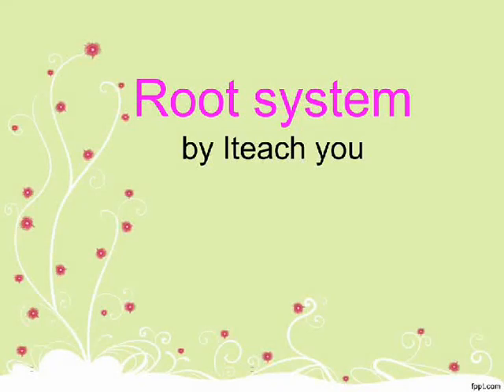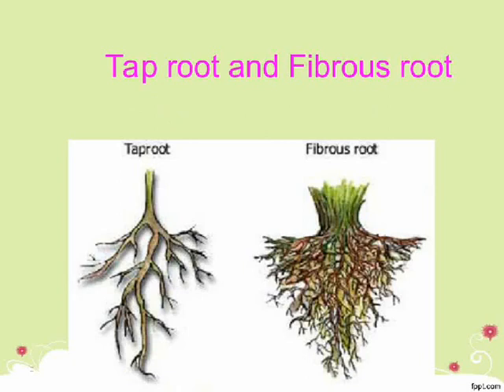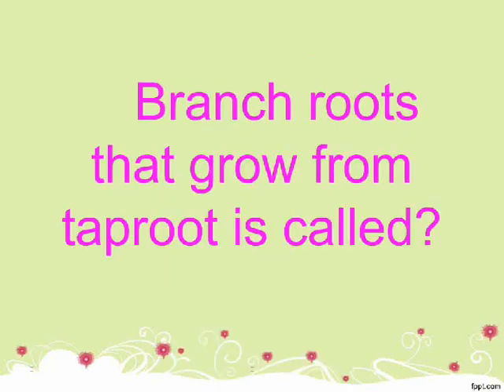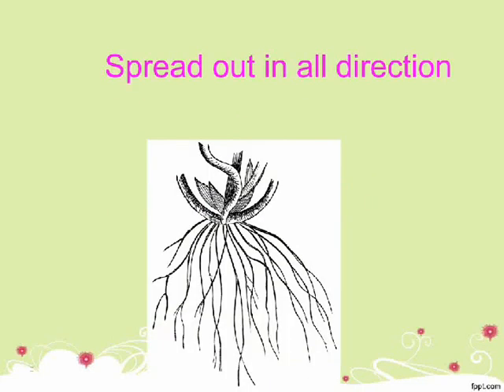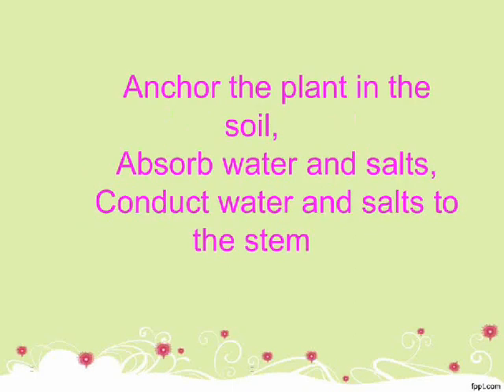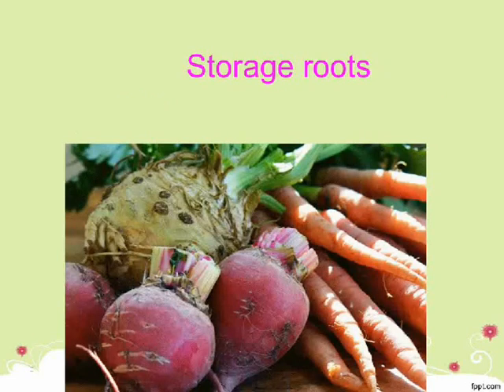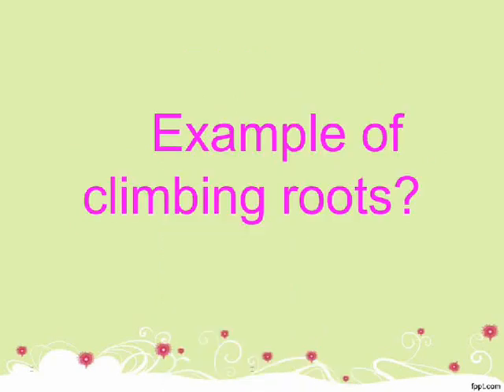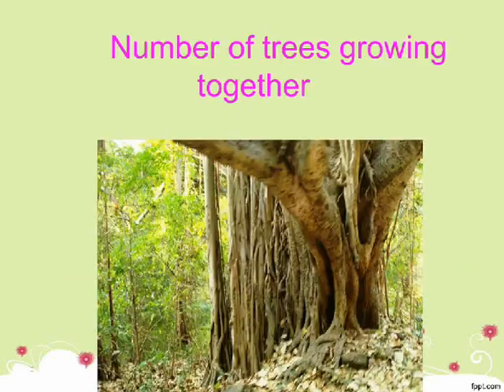Root system of plants-class6-Science-NSO,NSTSE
This video describes us about the root system of plants.Here we detail about tap root and fibrous root system.This covers class6 science syllabus..